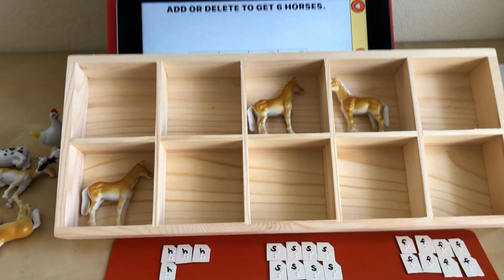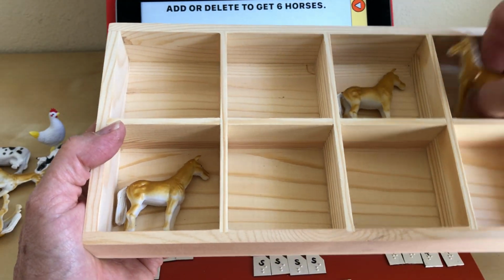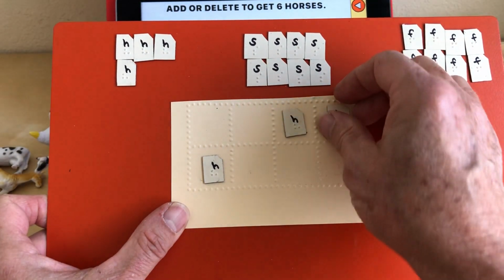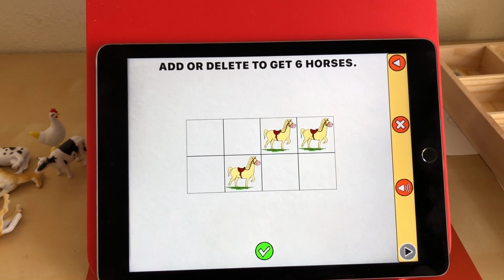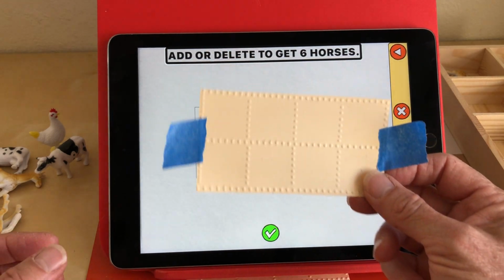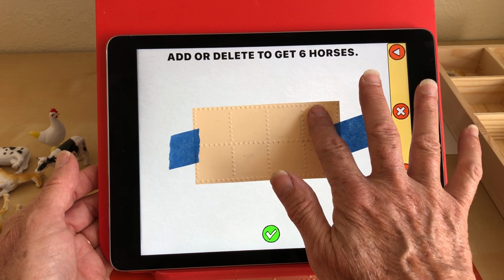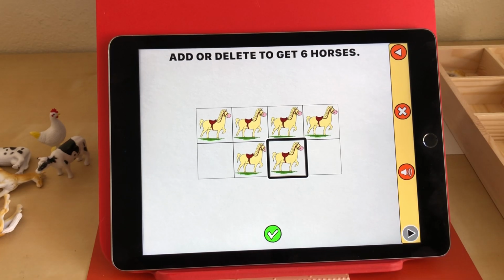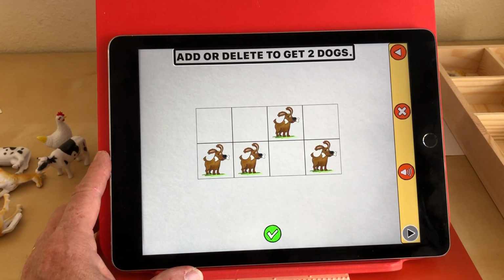Math Melodies app accessible math - tactile learning and digital literacy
In this video I show hands-on models and tactile graphics and how those can be paired with the math Melodies app and voiceover to apply table and grade concepts to the digital environment.

Math melodies is an accessible app that covers math concepts from preschool to 5th grade.